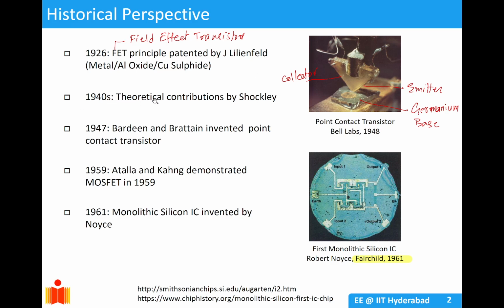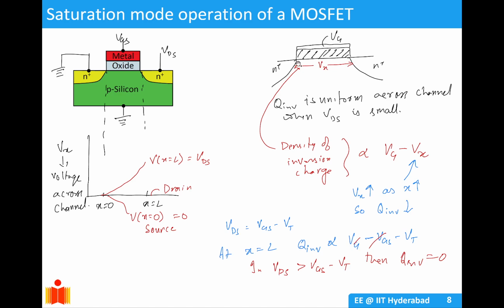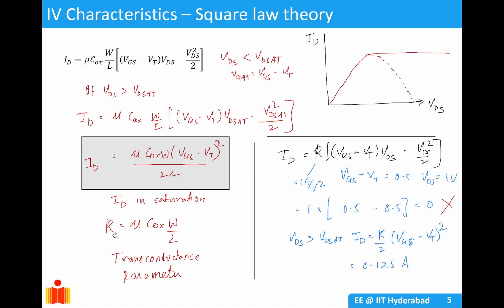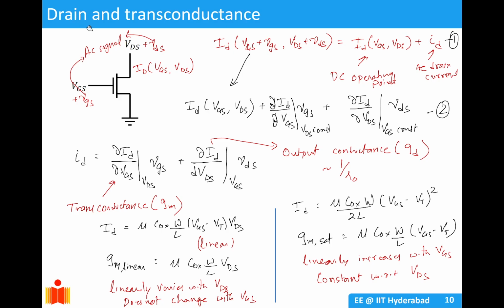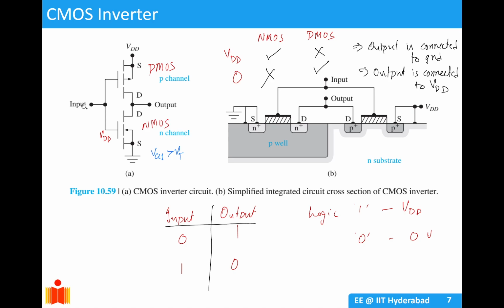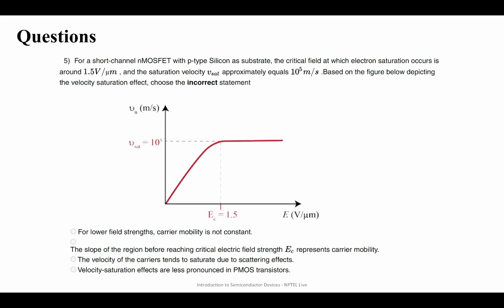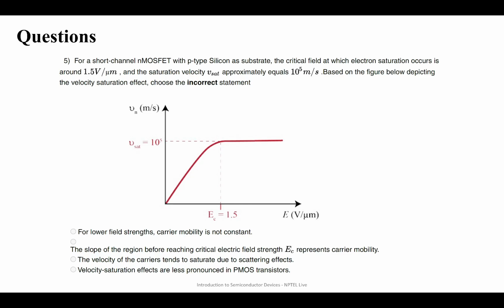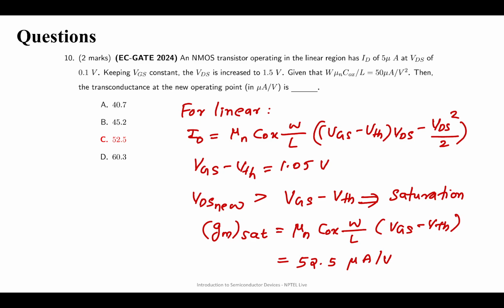Introduction to Semiconductor Devices Week 9 Live Problem Solving Session (21/09/2025)